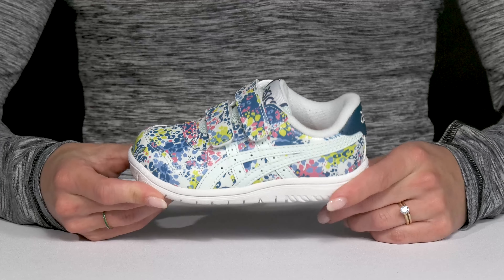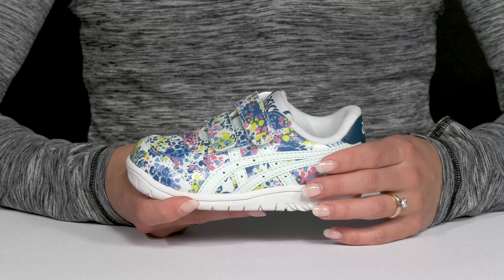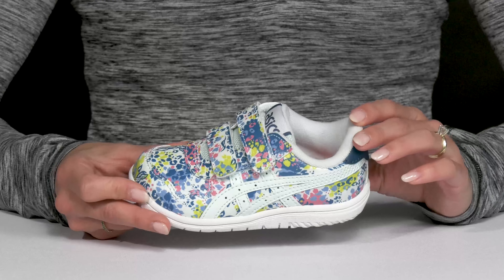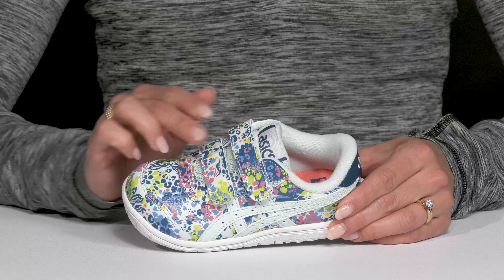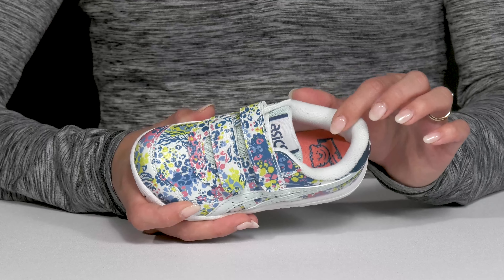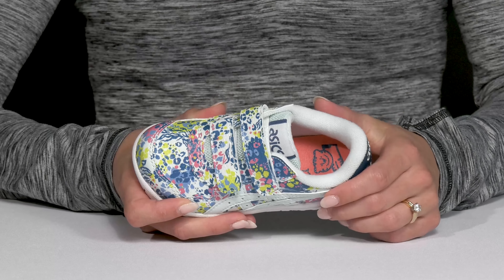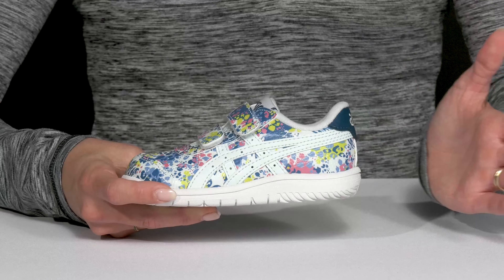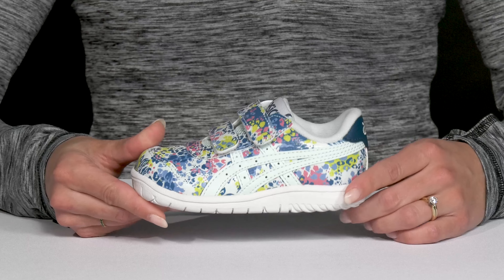ASICS Kids Japan S TS (Toddler) SKU: 9594503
Let your child enjoy freedom of first walk, wearing ASICS Kids Japan S TS (Toddler).
Leather upper.
Textile lining.
Moisture-wicking Ortholite® footbed.
Composite round toe.
Double-strap hook-and-loop closure.
Cushioned lift-back.
Padded midsole offers support and stability.
Synthetic rubber lug outsole.
Imported.